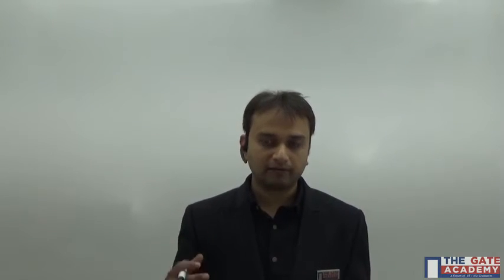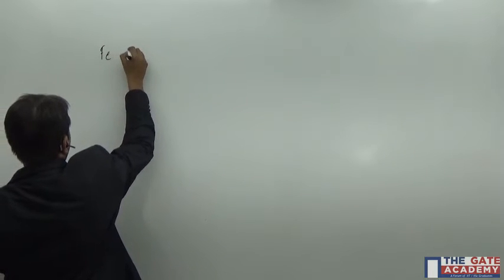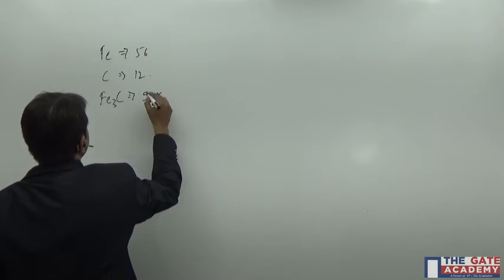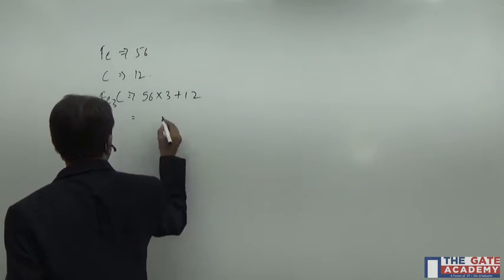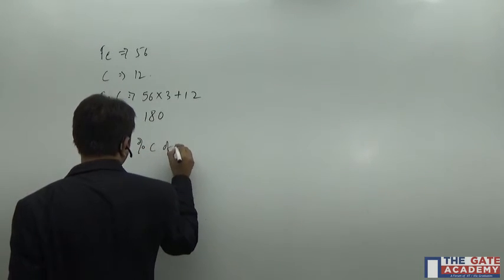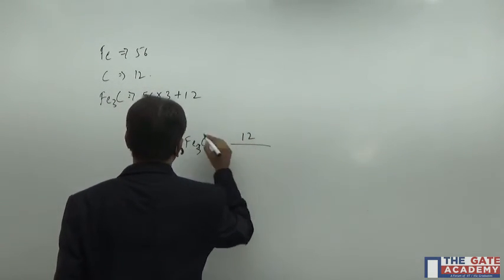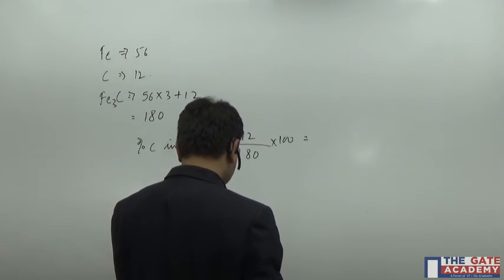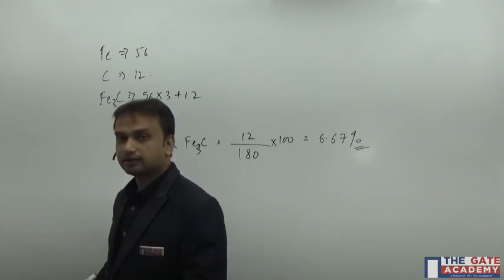GATE 2017 Solutions | ME | Afternoon Session| MATERIAL SCIENCE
Material science and engineering, involves the discovery and design of new materials, with an emphasis on solids.